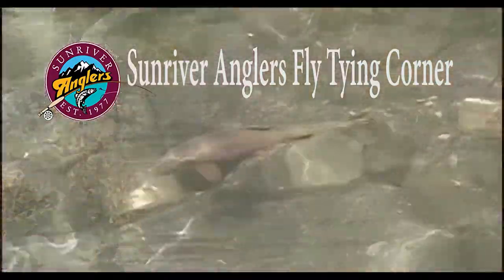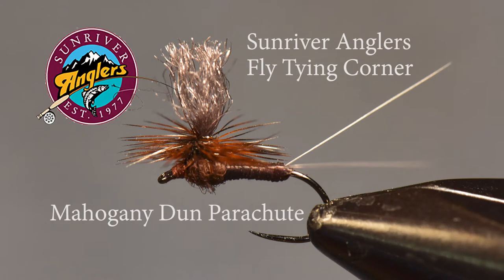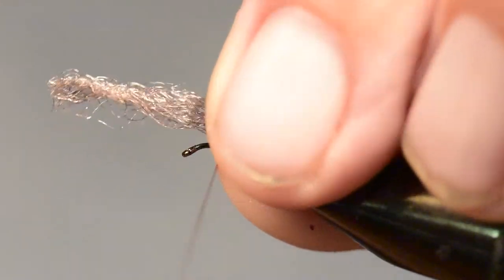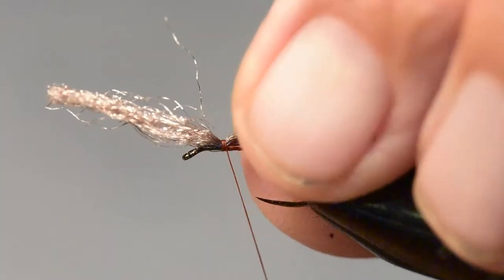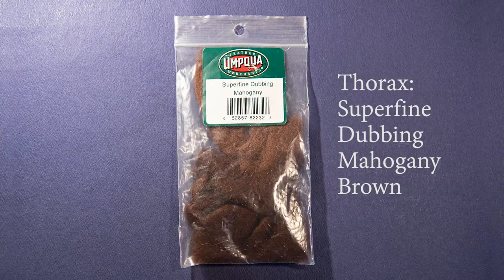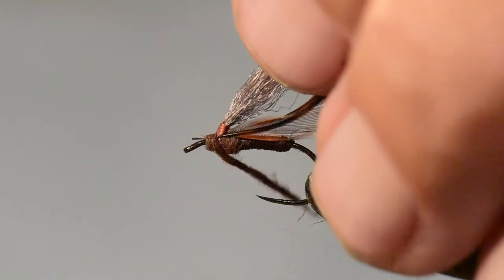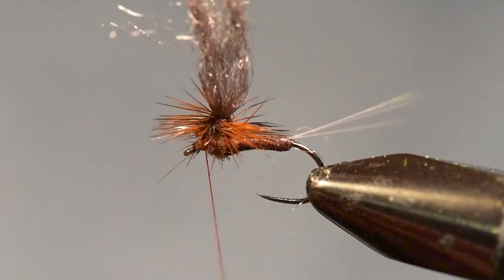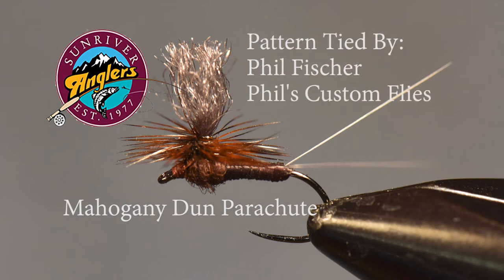Mahogany Dun Parachute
This month's Sunriver Anglers Fly Tying Corner features a Mahogany Dun Parachute.  This is a great patterns for this hatch in the Fall on many of our local rivers.